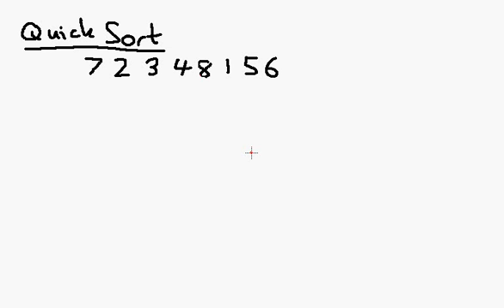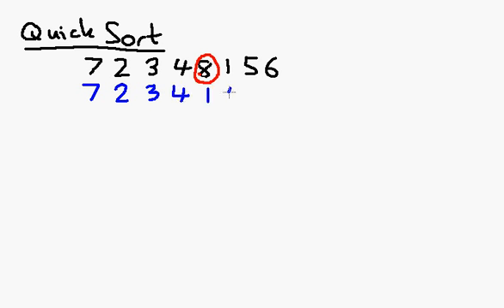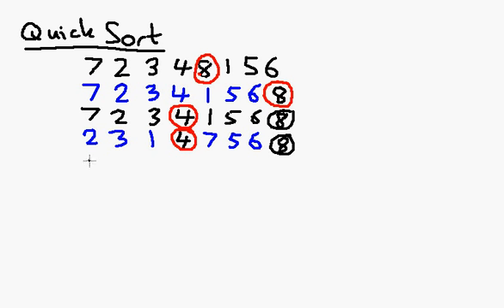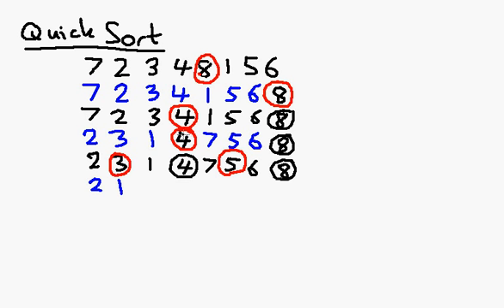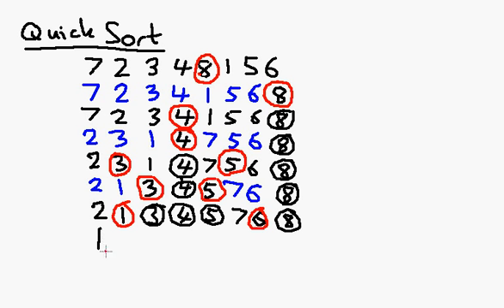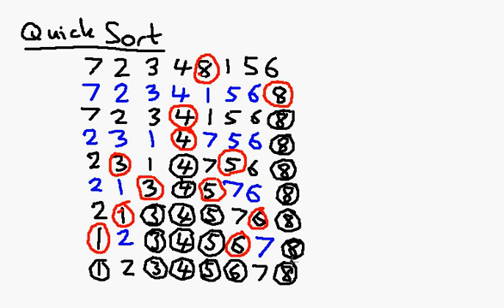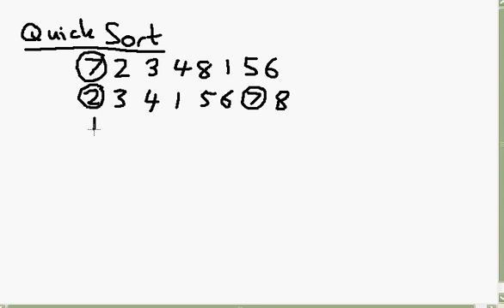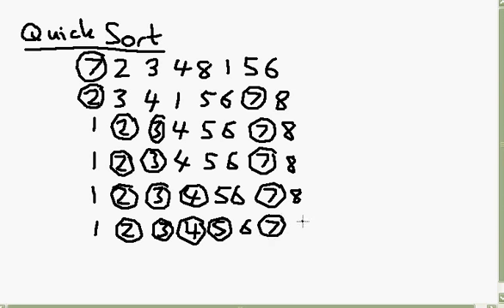D1 c01 Quick Sort